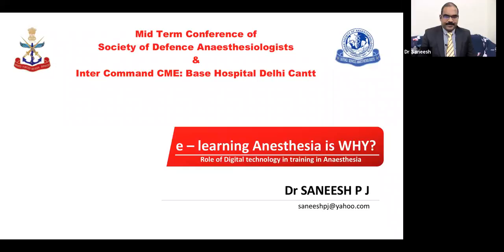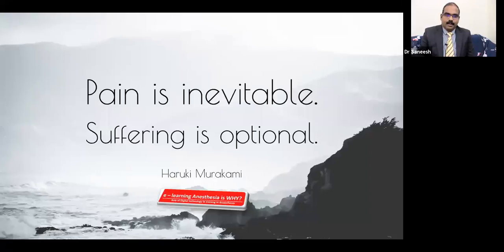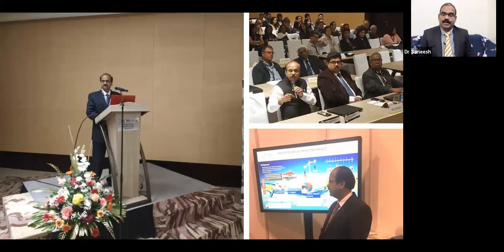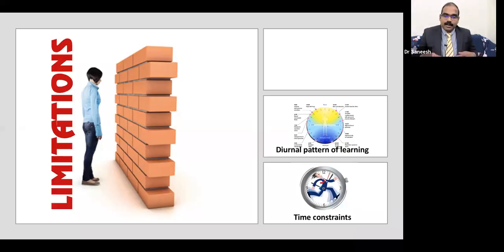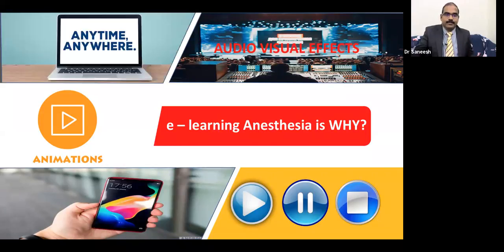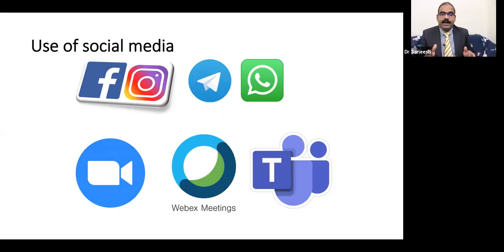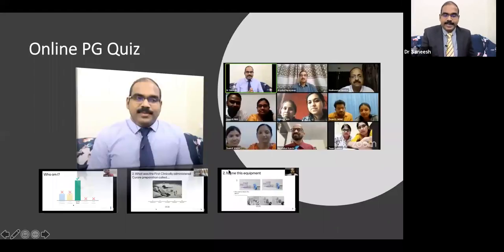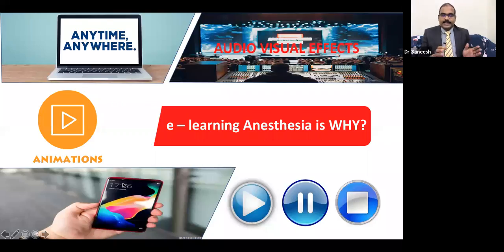Digital training in Anesthesia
Lecture on SDA (Society of Defence Anesthesiologists) Mid Term Conference 2021 and Inter-Command CME, 1 August 2021